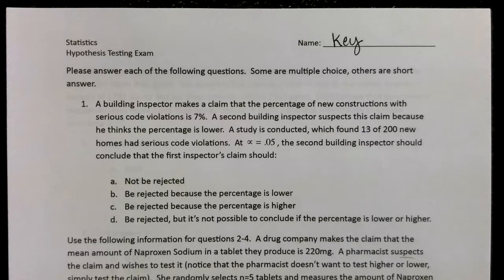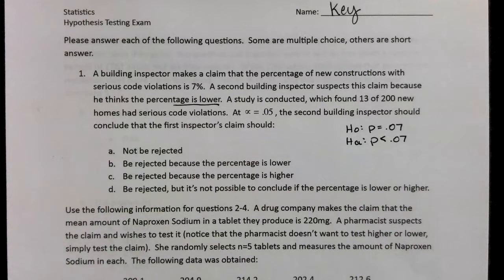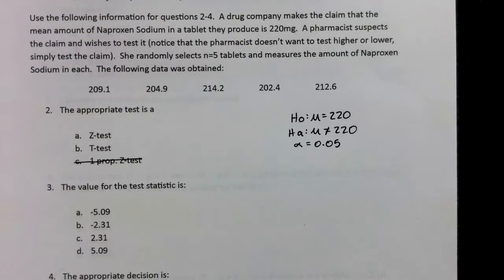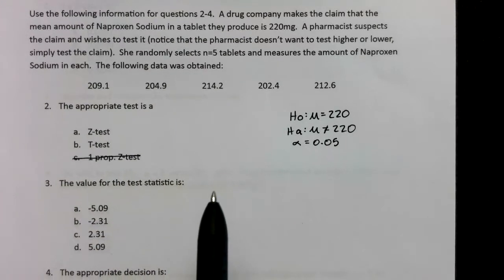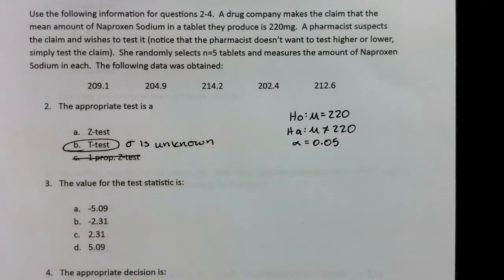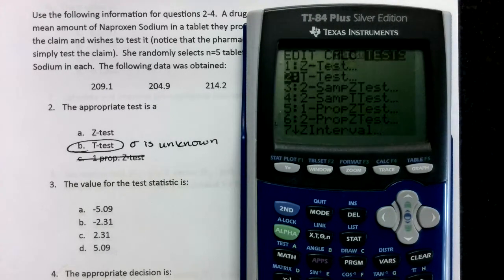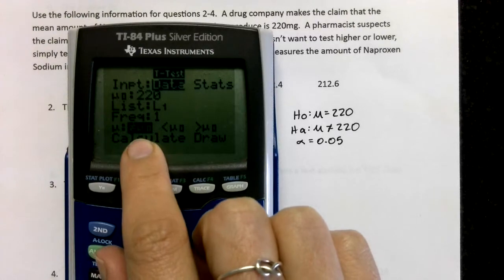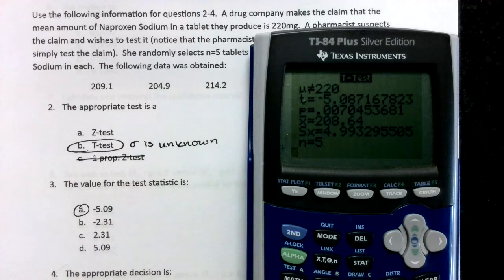hypothesis testing study guide #1-4